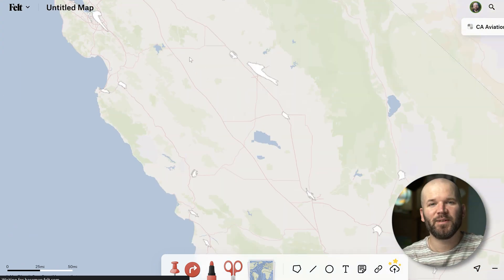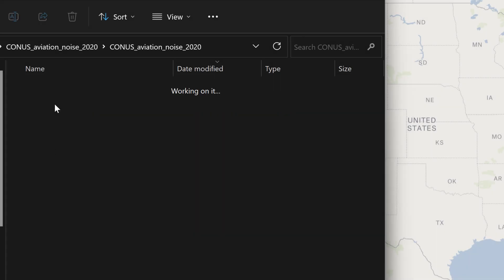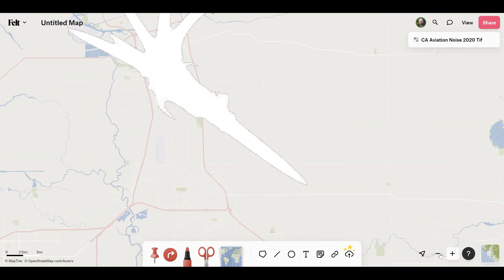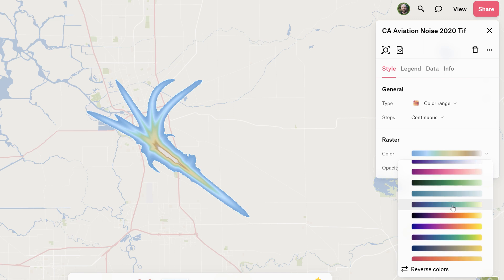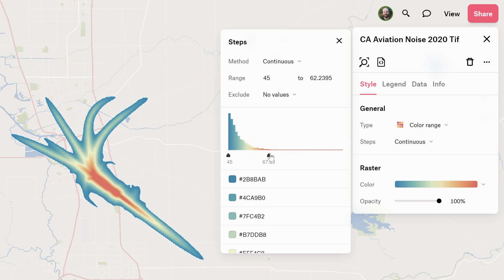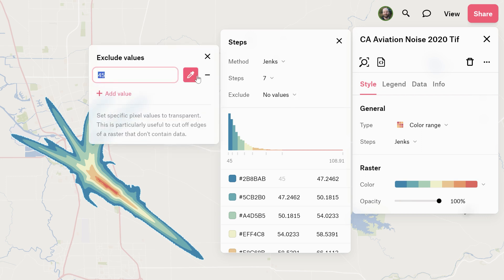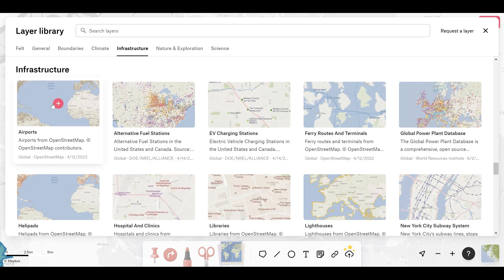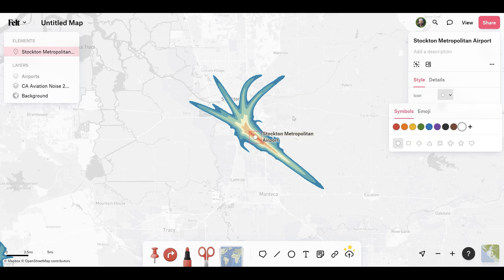Stylize Your Rasters with NEW Advanced Color Controls🎨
Styling your data with Felt's new raster styling tools is incredibly powerful and easy. 💪Check it out!

0:00 Intro
0:07 Get the Data
0:28 Upload the Data
0:49 Switch to Color Range
1:19 Style!
2:21 Add Additional Data Layers
2:53 The Final Visual